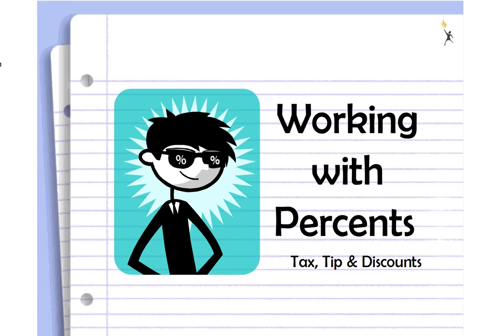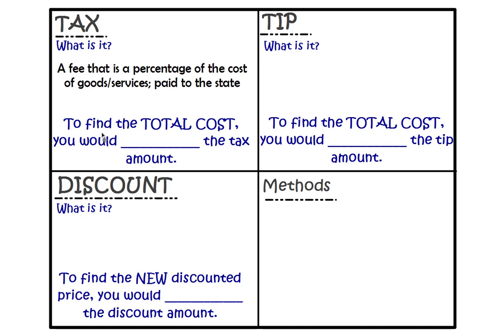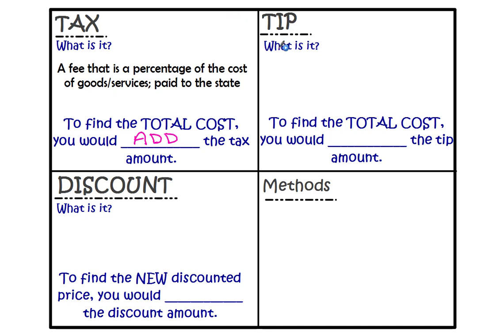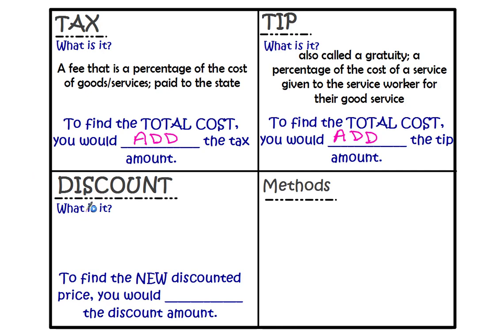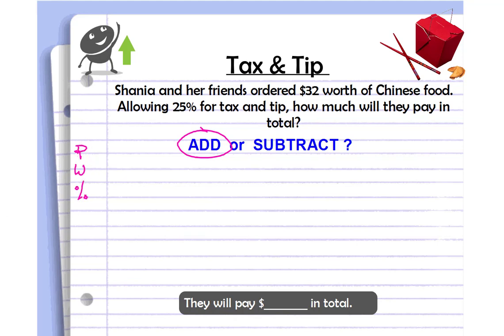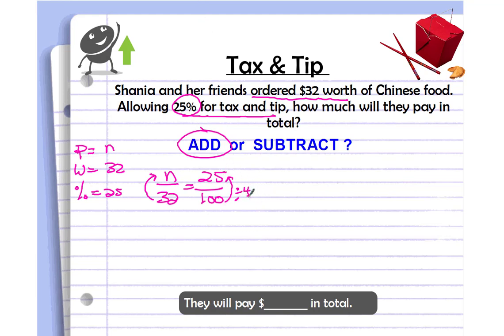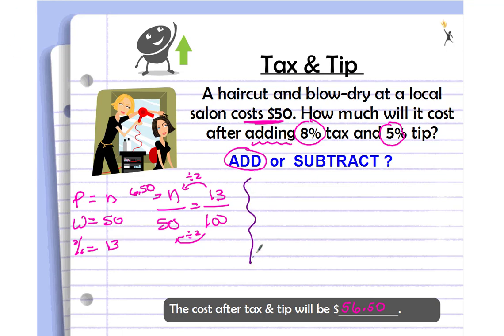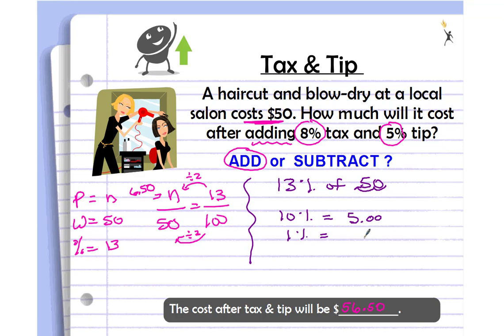Percent Applications - Tax, Tip & Discounts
A 6th grade lesson on finding tax, tip and discounts using the percent proportion and percent shortcut methods